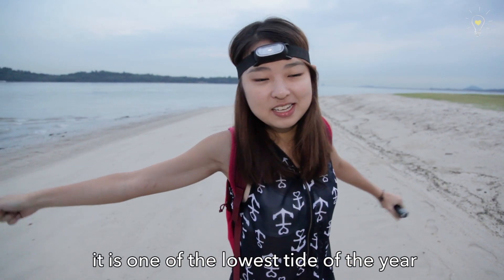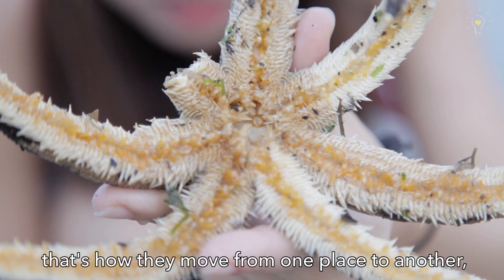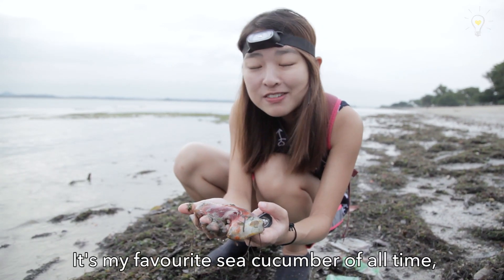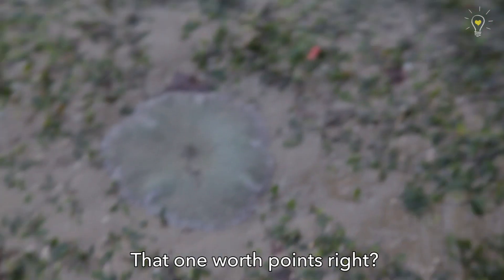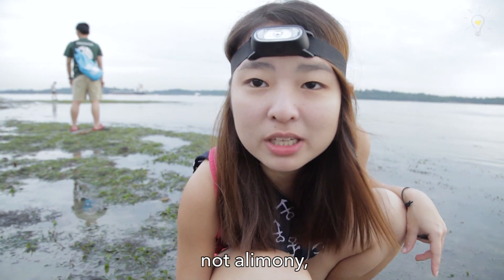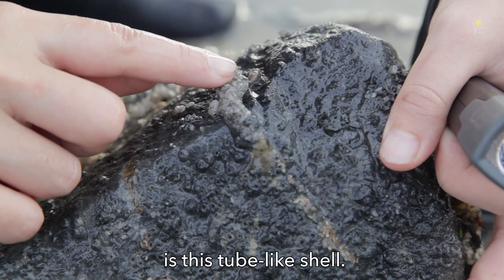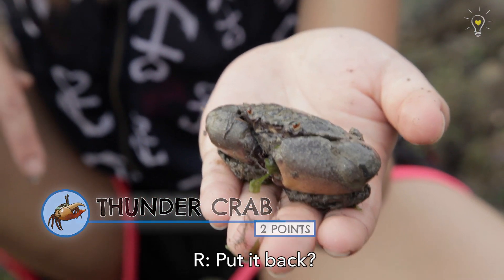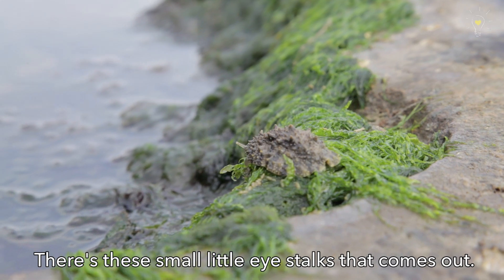Low Tide Treasure Hunt in Singapore | Biogirl MJ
If you think Singapore's shores have nothing interesting, YOU ARE WRONG! This week, we head onto one of the beaches for a treasure hunt, finding creatures such as sea cucumbers, sea urchins, crabs and more!

Interested to know what could be found on our very shores? Then follow this link for our scoresheet

Remember not to touch animals you do not recognise or harm any animals you find!

Follow us on:
Just Keep Thinking